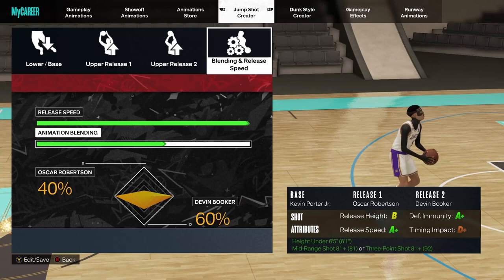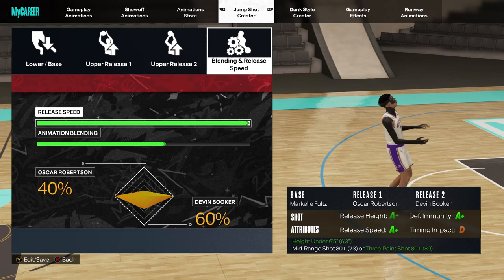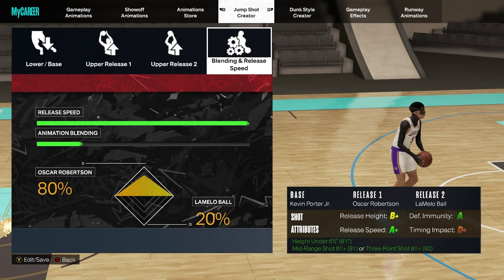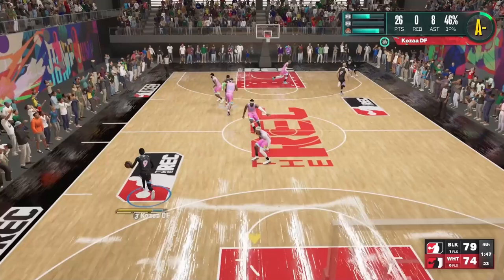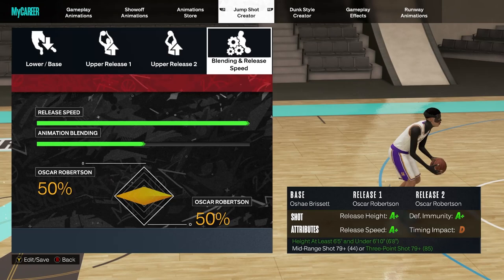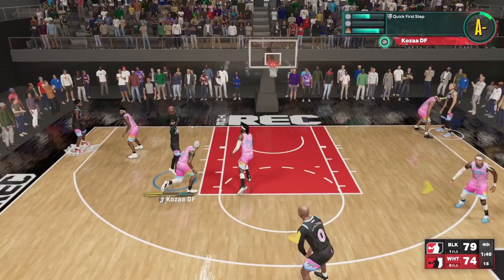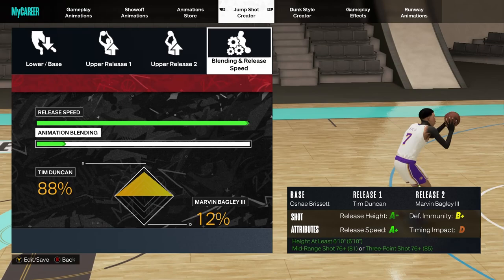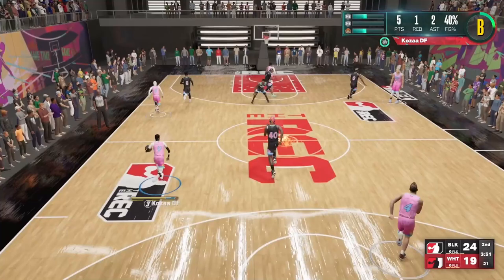NEW BIGGEST GREEN WINDOW JUMPSHOTS in NBA 2K23 For EASY GREENS (All Builds)